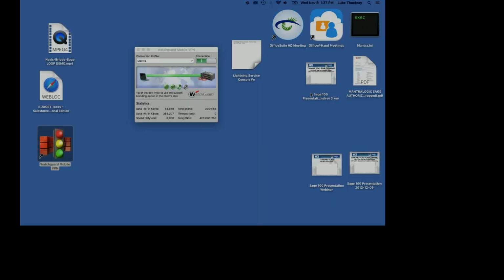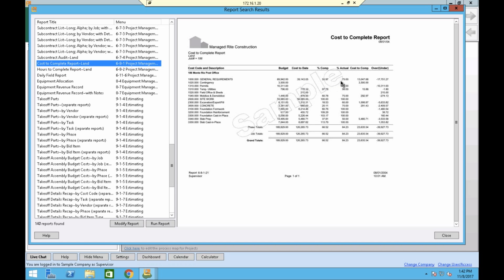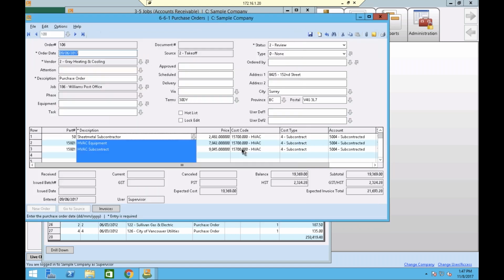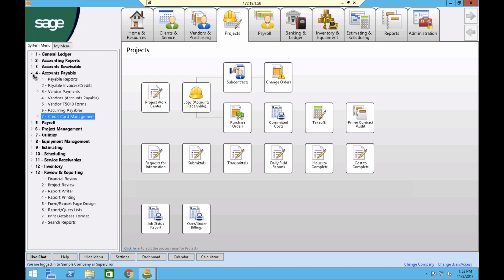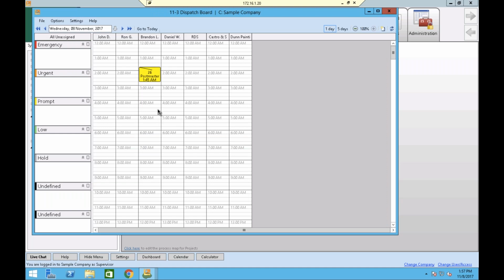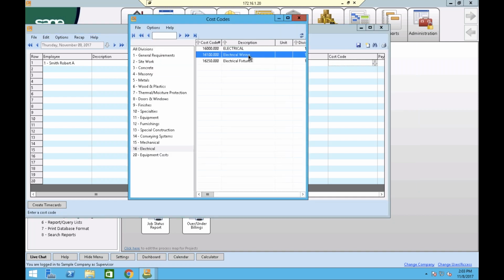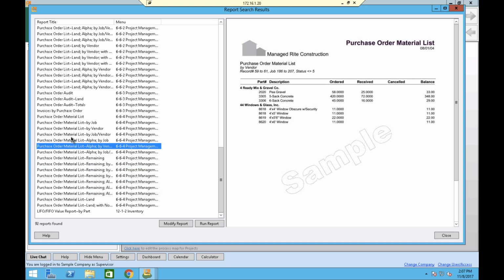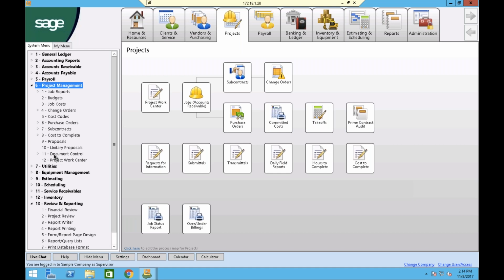Sage Construction Webinar - Mantralogix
Luke Thackray, Director of CRE at Mantralogix runs through Sage Construction software and how it can improve your business process.